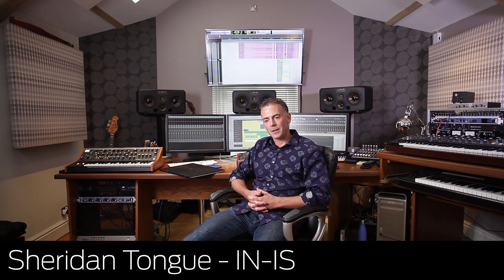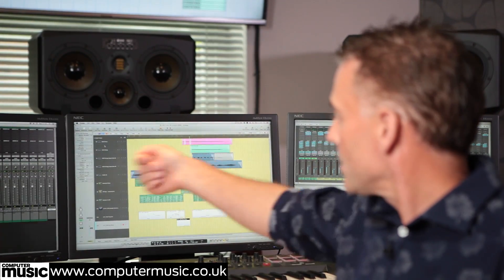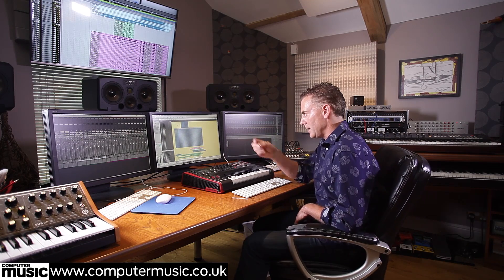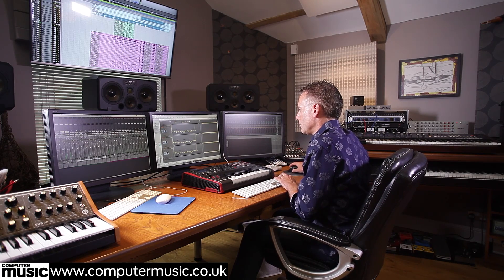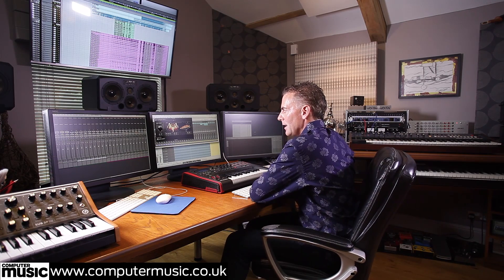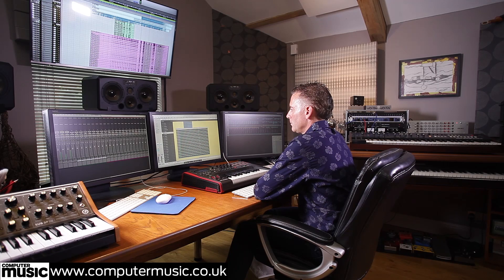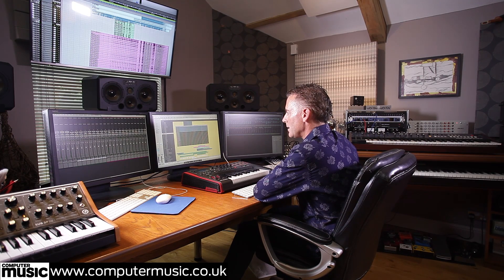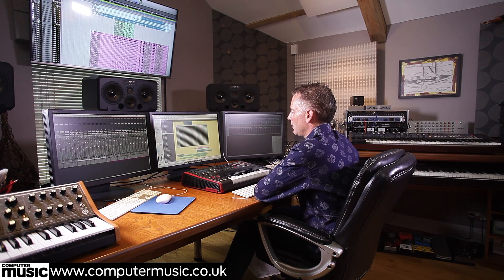Sheridan Tongue/IN-IS Producer Masterclass - Part 1 of 2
For access to Part 2 of the video, buy Computer Music magazine issue 237

TV composer Sheridan Tongue (BBC, ITV, The Discovery Channel) deconstructs the title track from his album Seven Days, produced under his IN-IS pseudonym.